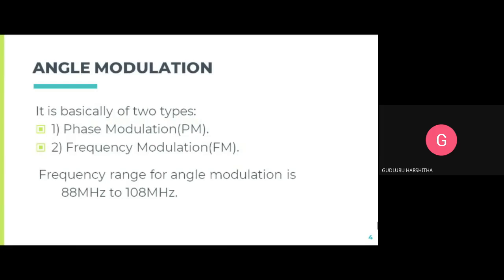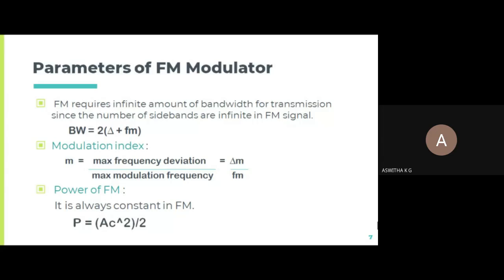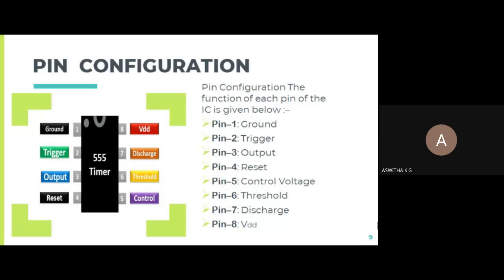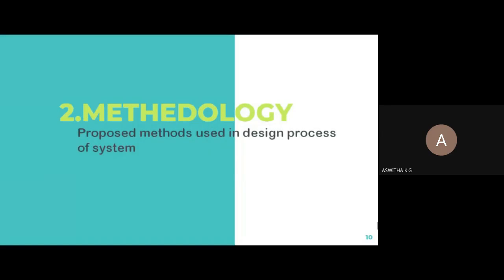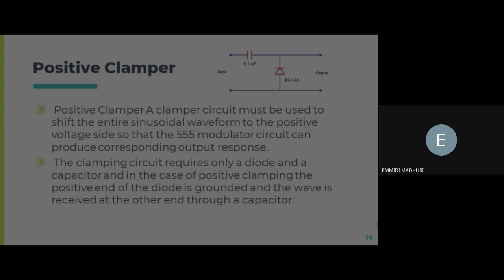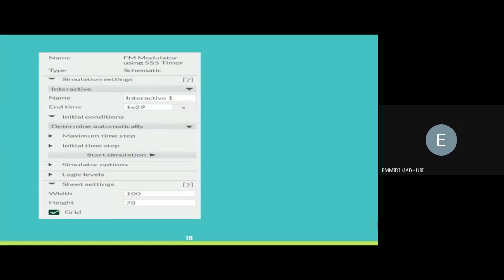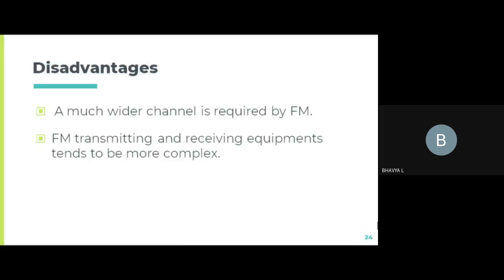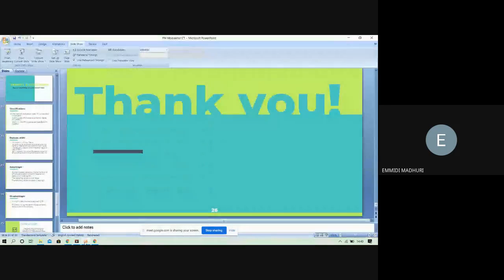FM Modulator using 555 Timer IC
FM modulator using 555 Timer IC - Communication theory mini project
Modulation Techniques